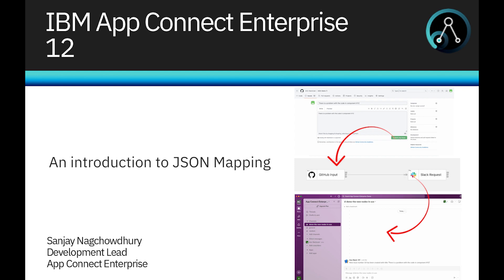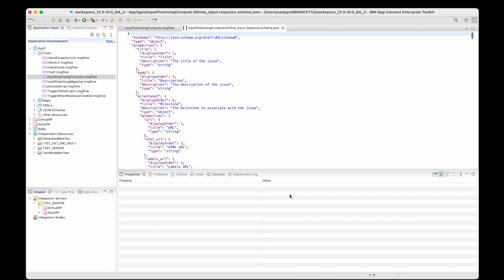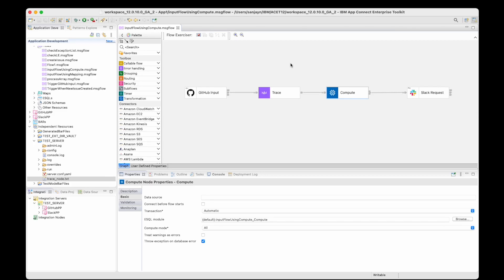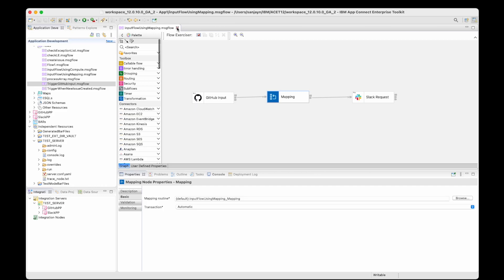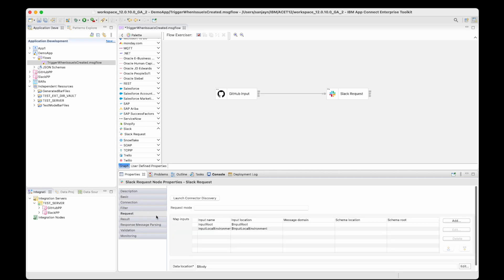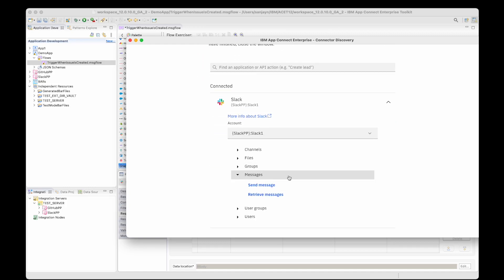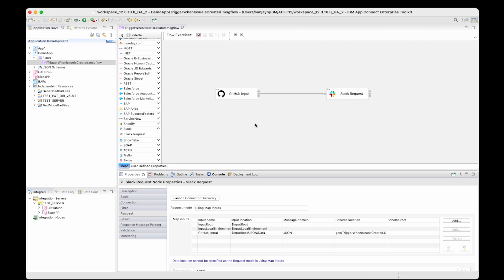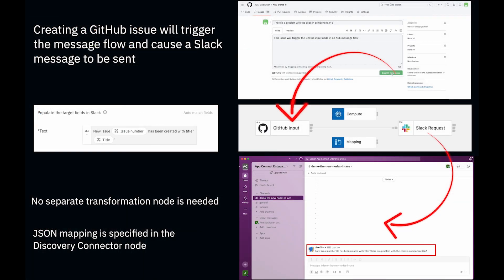An introduction to JSON Mapping in IBM App Connect Enterprise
In this video, we demonstrate how to use JSON mapping with nodes which use Discovery Connectors. This enhancement was added in IBM App Connect Enterprise 12.0.10 and simplifies how to use transformation of a JSON message in a message flow.